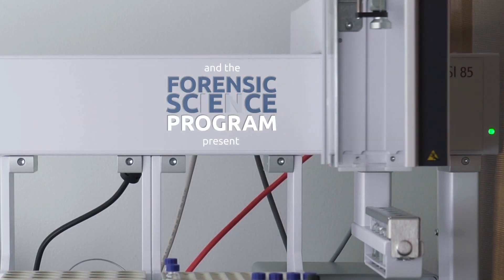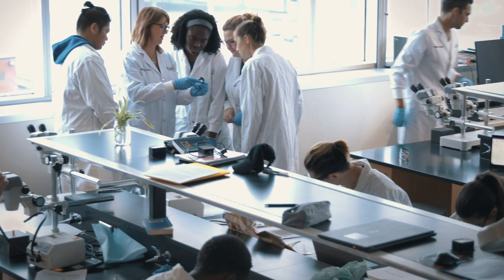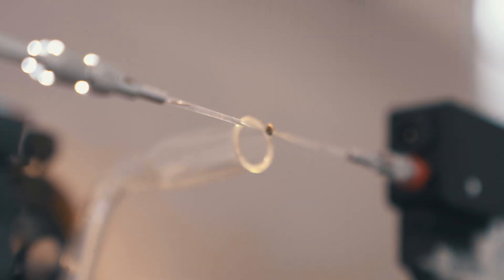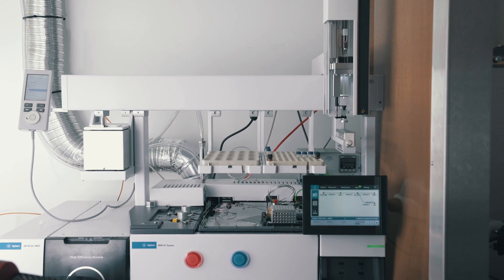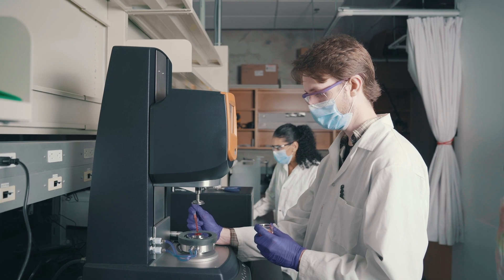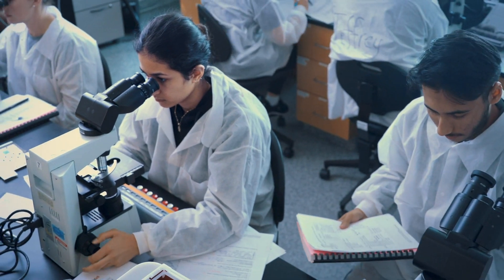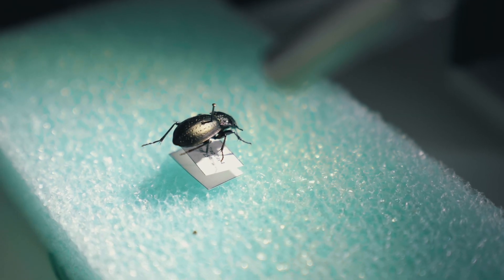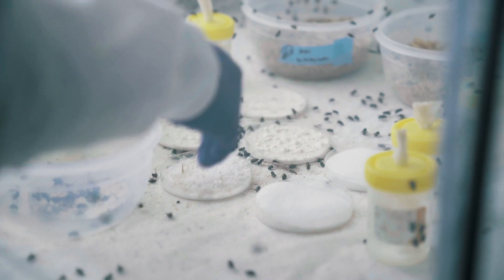The Cutting Edge | Ontario Tech's Forensic Science Program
Let's take an inside look at research in the Forensic Sciences at Ontario Tech University!